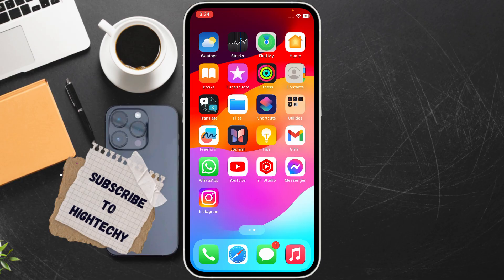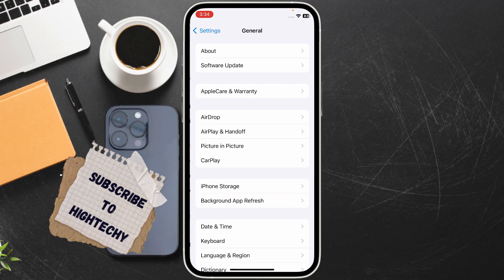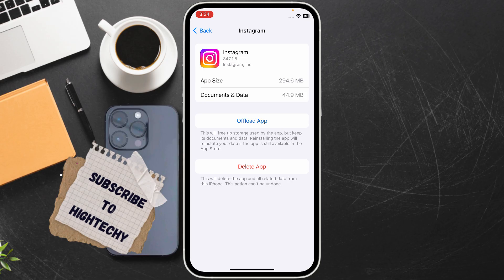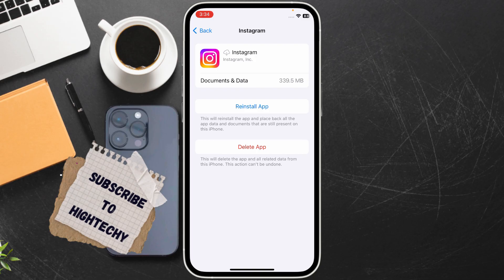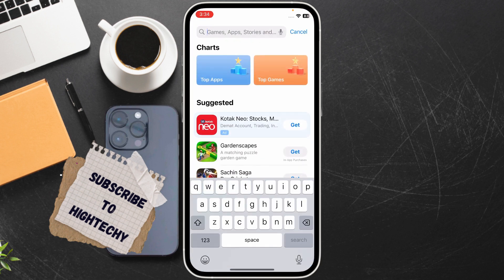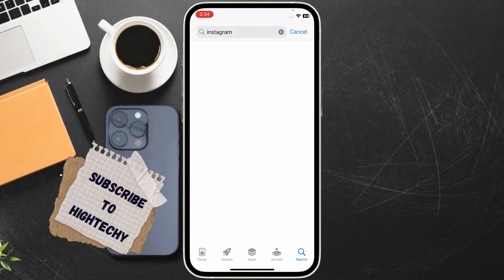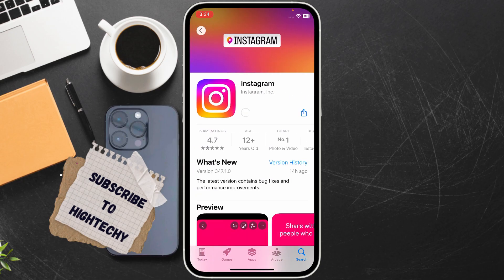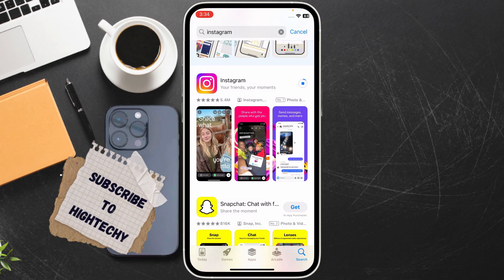Something went wrong on instagram in iPhone Fix | iOS | 2024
Tired of the "Something went wrong" error on Instagram on your iPhone? Don't worry, we've got you covered! In this video, we'll show you step-by-step solutions to fix this frustrating issue. From checking your internet connection to clearing Instagram cache, we'll provide easy-to-follow tips to get your Instagram back up and running smoothly. No more scrolling frustration! Watch now to learn how to fix this common Instagram glitch.